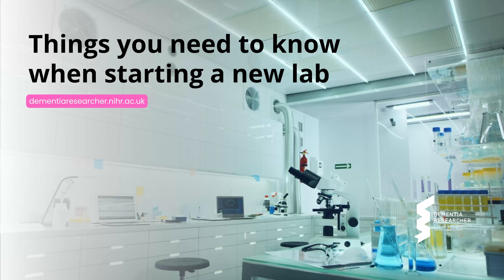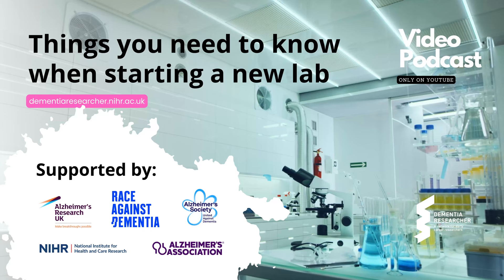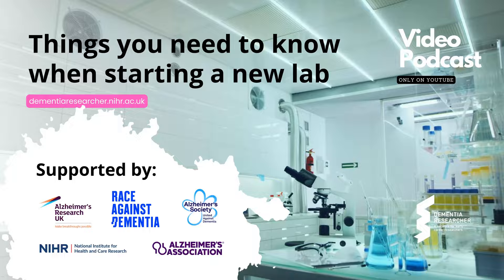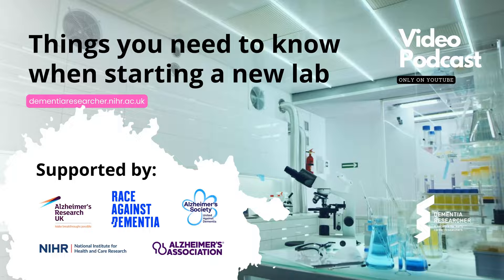Things you NEED to know when starting your own lab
Consider this podcast as a ‘Lab Setup 101”, we’ve brought together three newly minted principle investigators to talk about the highs, lows and practical things you need to consider when setting up a new lab – learning from their first-hand experience.

Dr Fiona McLean, ARUK Fellow from University of Dundee talks with Dr Claire Durrant, RAD Fellow from The University of Edinburgh, Dr Ian Harrison, Senior Research Fellow from University College London and Dr Dayne Beccano-Kelly, Group Leader in the UK Dementia Research Institute at Cardiff University.

Together our guests will guide you through the important things you need to know before embarking on this journey. Everything from locations and space to purchasing equipment, and hiring staff, we'll cover everything you need to get started. Our expert guests will also share their experiences and provide valuable insights to help you avoid common pitfalls and ensure a successful lab setup. So, join us as we explore the essentials of setting up your own lab.

Meet the guests:

Dr Fiona McLean is an Alzheimer's Research UK Fellow at University of Dundee. She is fascinated by the brain and has always been curious about how it works and what keeps it healthy. Her research focuses on the links between obesity, diabetes and neurodegenerative diseases.

Dr Claire Durrant is a Race Aganinst Dementia / Dyson Foundation Fellow in the UK Dementia Research Institute at The University of Edinburgh. Her work focuses on understanding the causes and consequences of synapse loss in dementia causing disease such as Alzheimer’s disease. She is currently developing living human brain slices as a translational research tool.

Dr Ian Harrison is a Senior Research Fellow at University College London. His work looks at the function of the glymphatic system in the brain, responsible for the clearance of protein solutes from the brain parenchyma.

Dr Dayne Beccano-Kelly is UKRI Future Leader Fellow and UK Dementia Research Institute Group Leader at Cardiff University. He is working on neurodegeneration focussing on Parkinson’s disease and looking at both the temporality of the disorder as well as the role synaptic dysfunction plays.

Like what you see? Please review, like, and share our video podcast - and don't forget to subscribe to ensure you never miss an episode – and if you prefer to listen rather than watch, you’ll find an audio version of this podcast on our website and in your podcast app –

This podcast is brought to you by University College London / UCLH NIHR Biomedical Research Centre in association with Alzheimer’s Association, Alzheimer's Research UK, Alzheimer's Society and Race Against Dementia who we thank for their ongoing support.